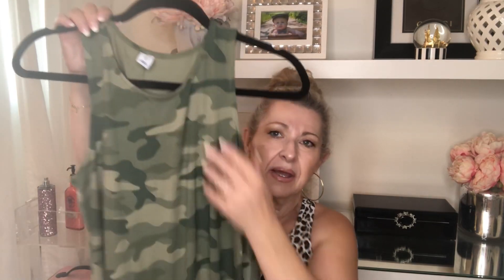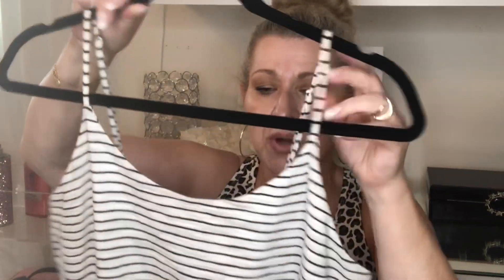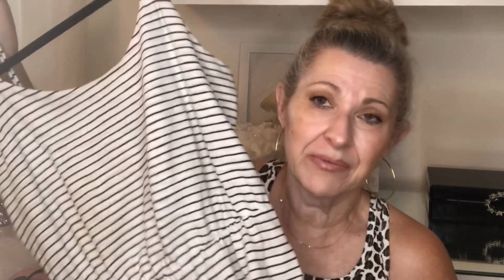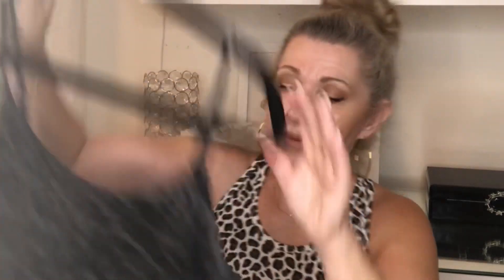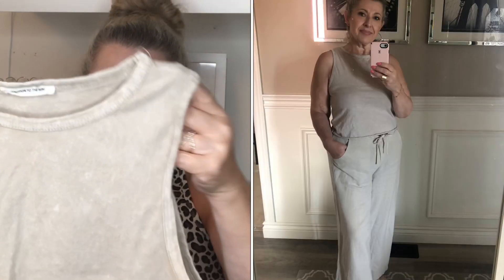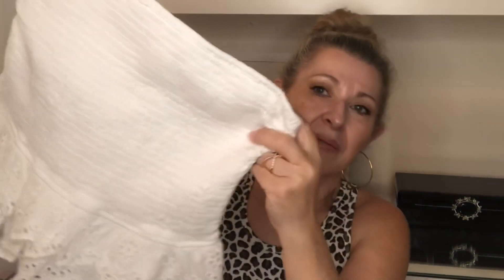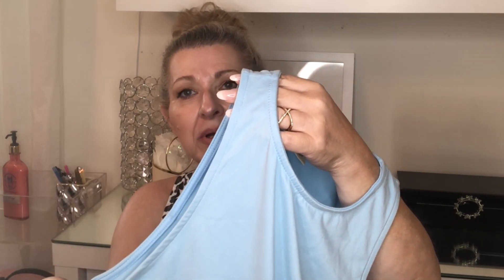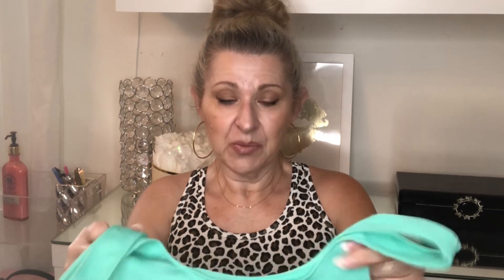Favourite summer fashion looks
Welcome back . Sorry I’ve been MIA
Here to show you a few of my summer fashion favourites 💕
Black shorter dress Marshall’s
Camo Old Navy
Pink tie dye Old Navy
MIDI dresses Old Navy
Pants Marshall’s
Crop tops Marshall’s